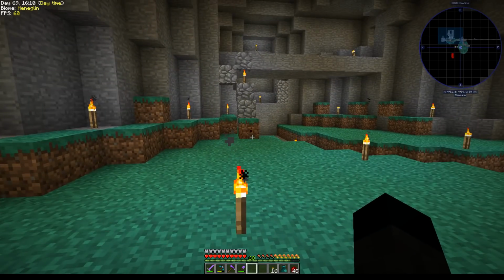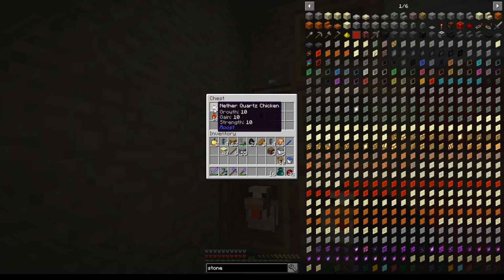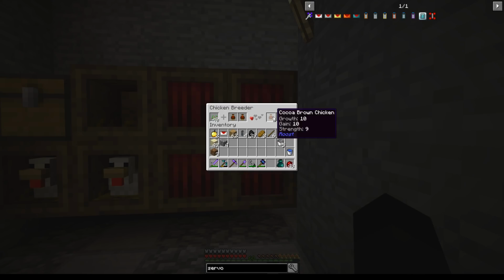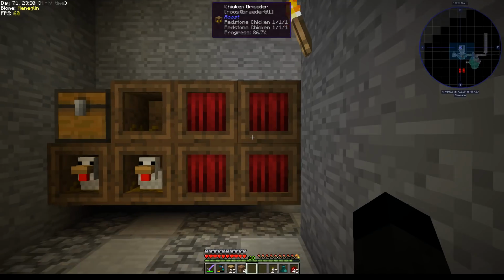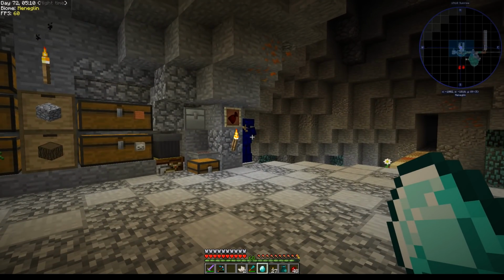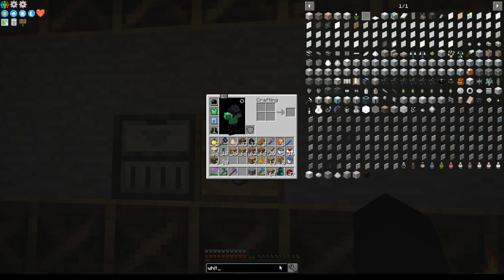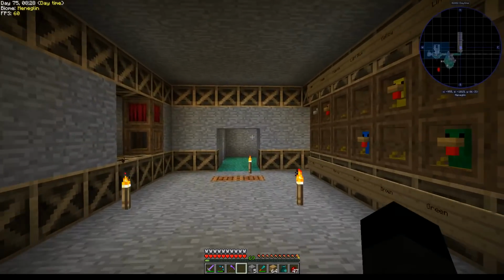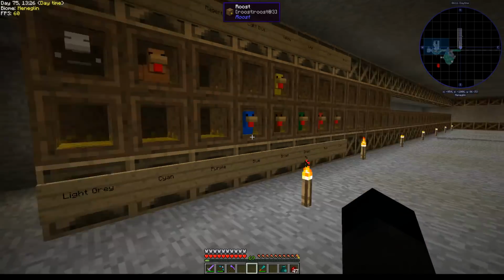StoneBlock - 11 - Expansion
Bigger caves, chicken housing and more...